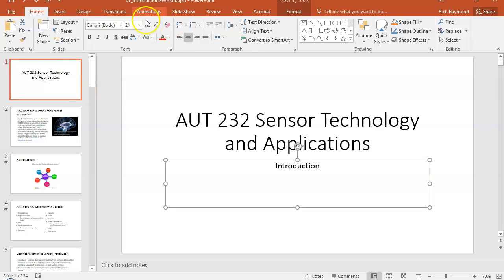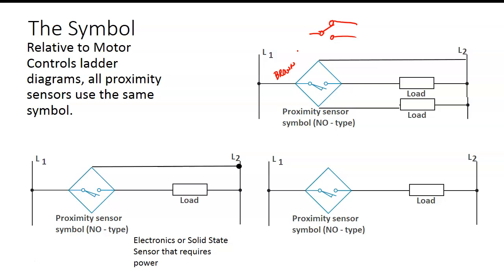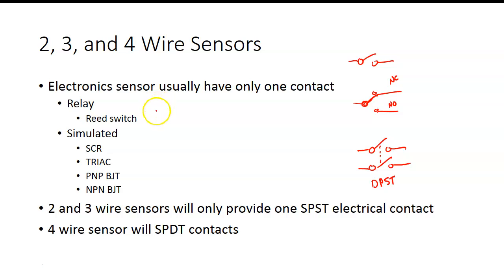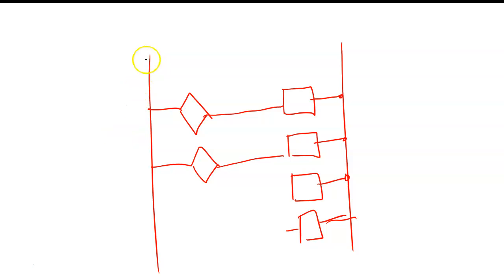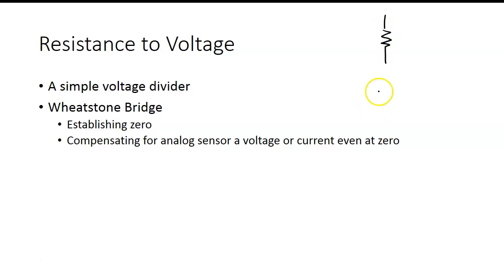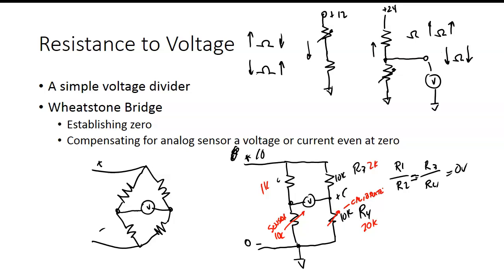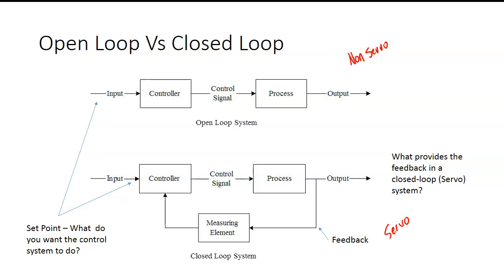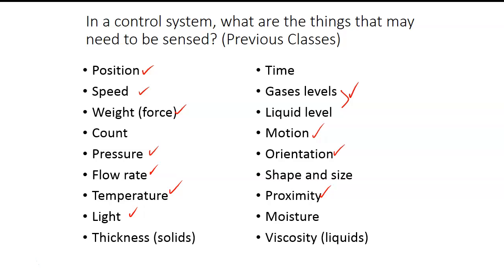AUT232_IntroductionToSensorsPart2_3.10.21